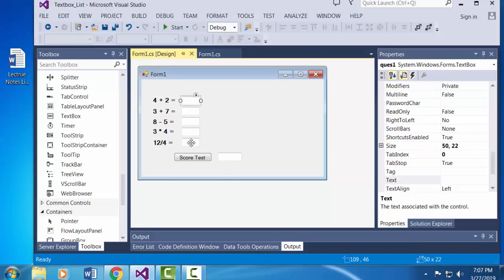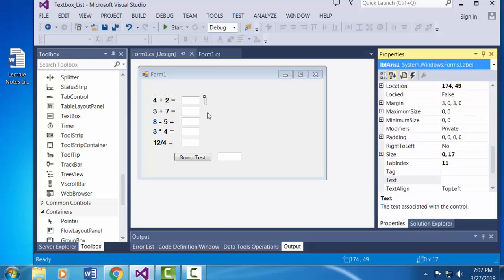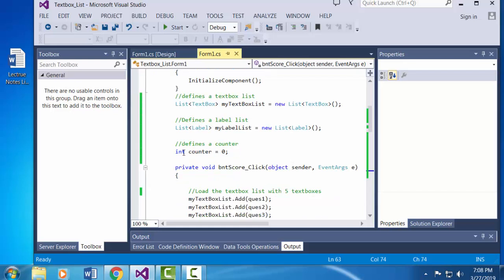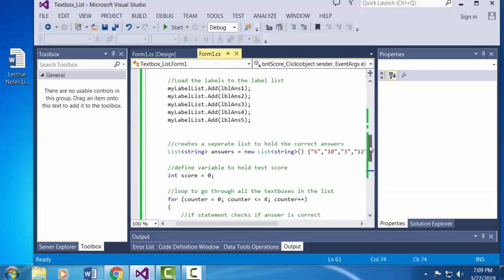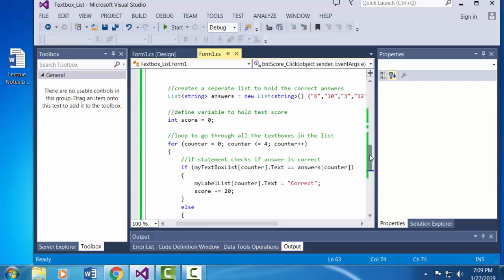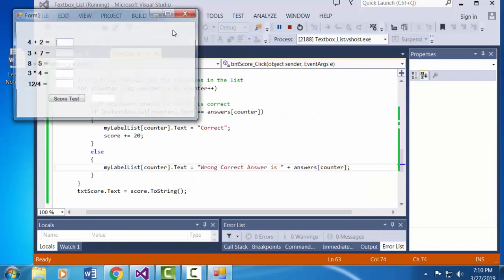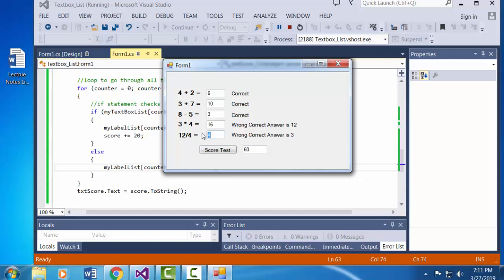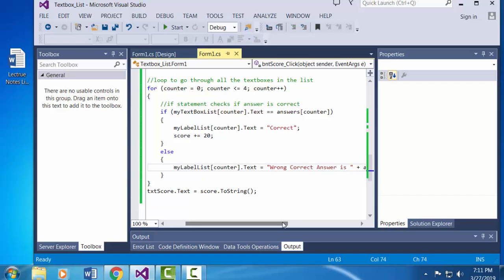list Hw Hints Video